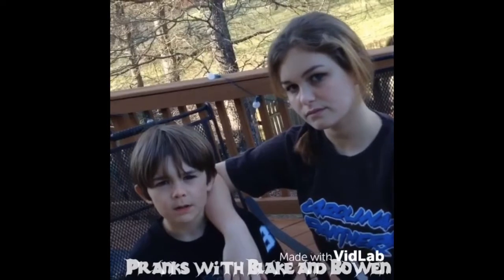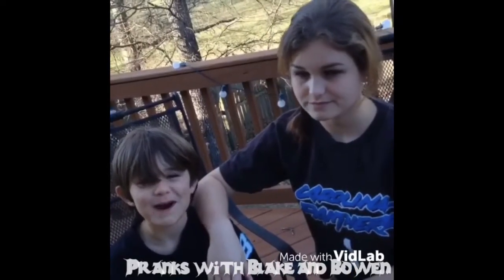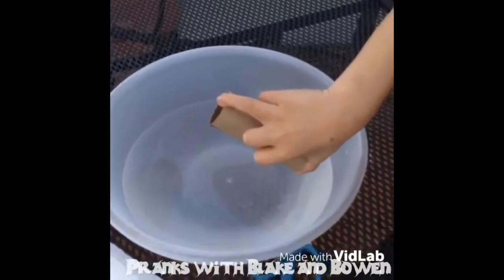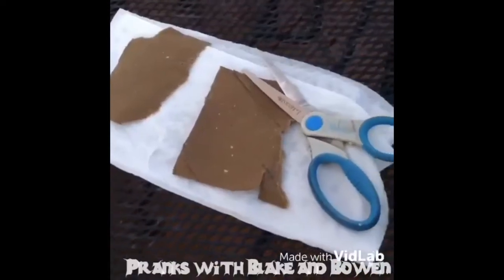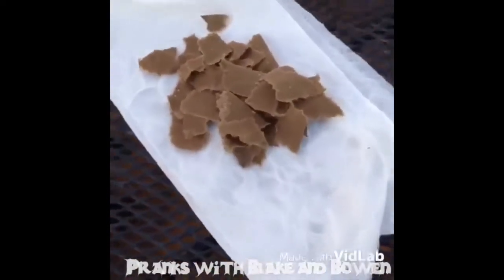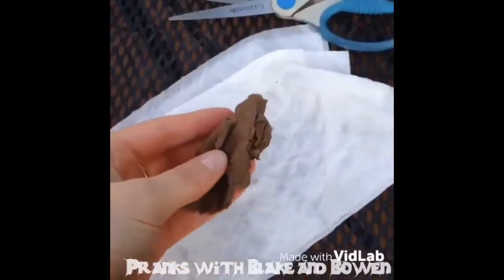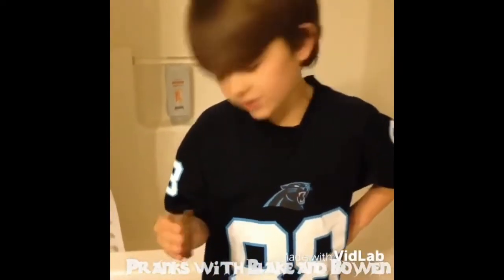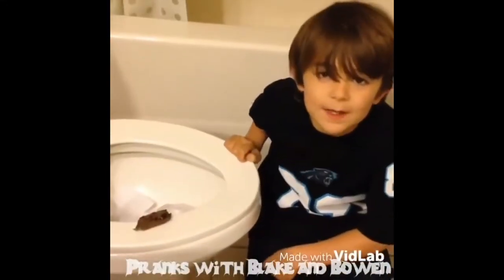Pranks With Blake and Bowen - Fake Poo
Want to find out where this fun video came from? We are MecKidz, the Children's Ministry Program at Mecklenburg Community Church.

End screen music credit: Think Orange